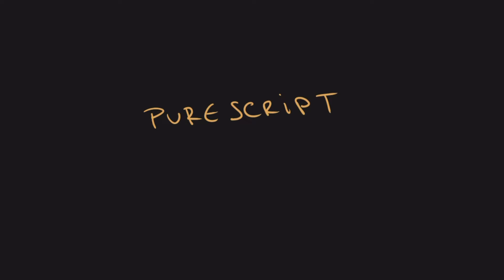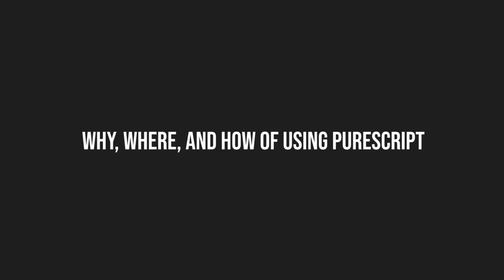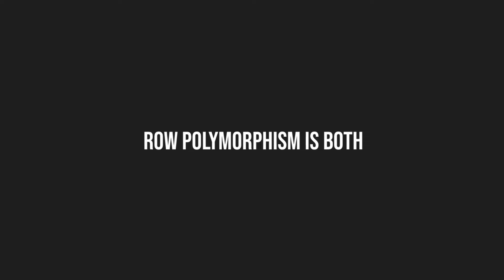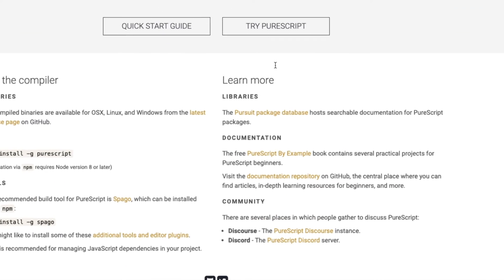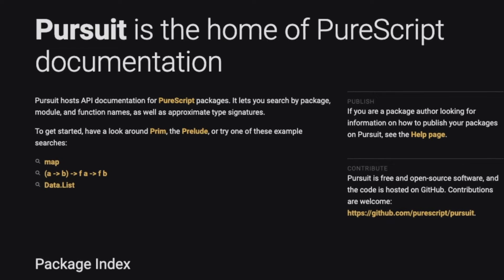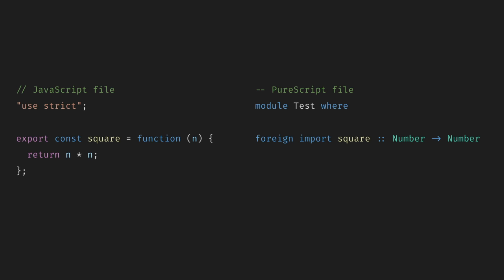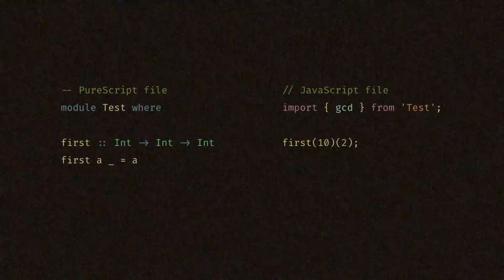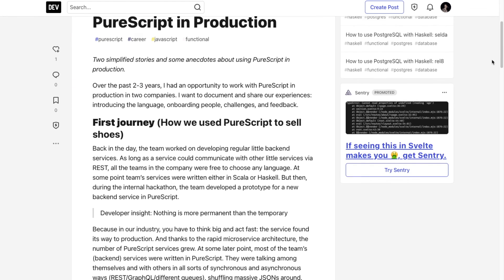A high-level overview of PureScript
A high-level overview of PureScript and its ecosystem. Who uses it and why…

Hate watching videos? Check out the complementary article, which covers the same content

0:00 Overview
0:13 Blitz round
0:42 Intro
1:30 Why, Where, and How of using PureScript
2:12 Row Polymorphism
4:04 Community
4:31 Learning resources, books and docs
5:10 Tooling
6:02 JavaScript-backend specific
6:25 PureScript on the frontend
7:00 Interoperability with JavaScript
8:40 Frameworks
9:40 Where to go from here